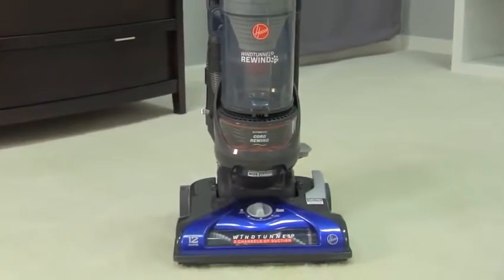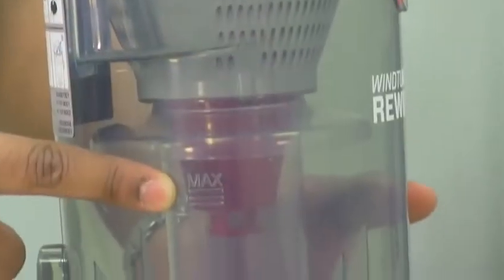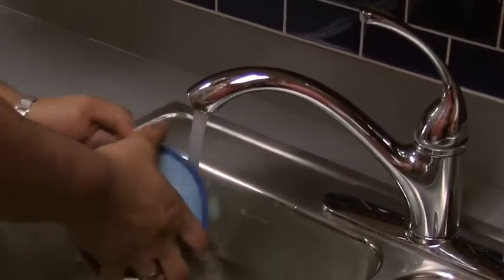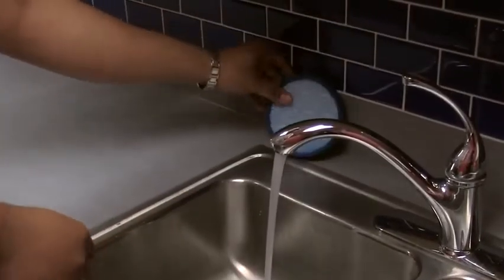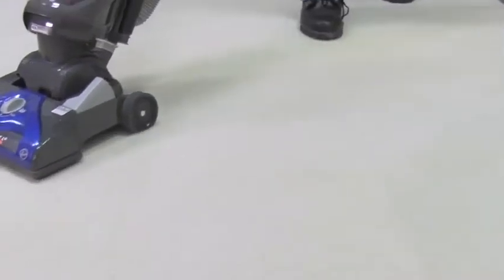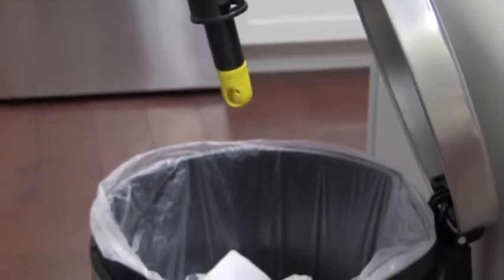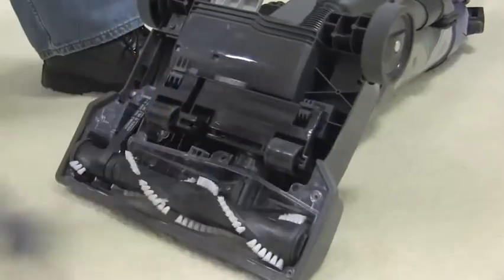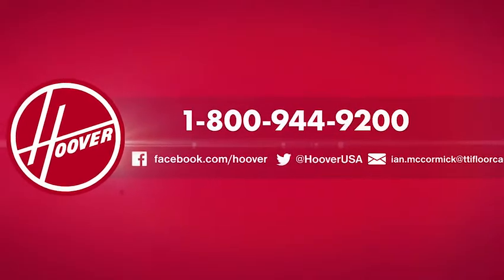Hoover® WindTunnel® 2 Rewind Pet Bagless Upright: Maintain Maximum Suction UH71215, Costco 961561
Hoover® WindTunnel® 2 Rewind Pet Bagless Upright: Maintain Maximum Suction   UH71215, Costco 961561, Hoover® WindTunnel® 2 Rewind Pet Bagless Upright: Maintain Maximum Suction   UH71215, Costco 961561